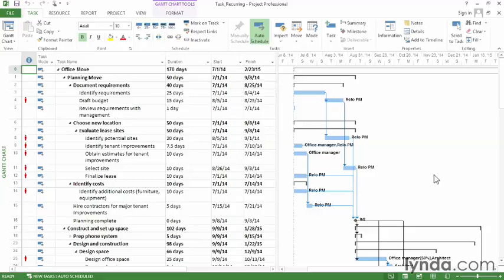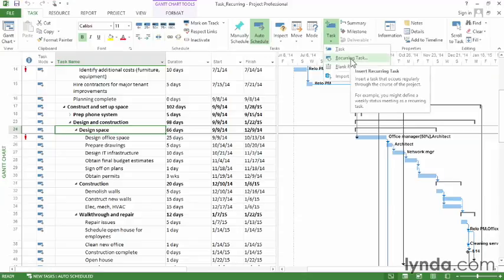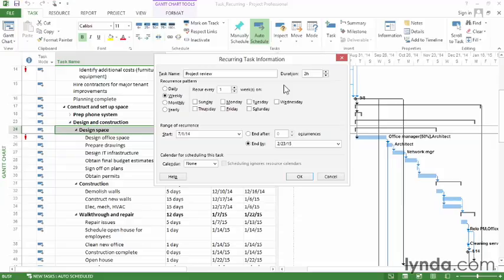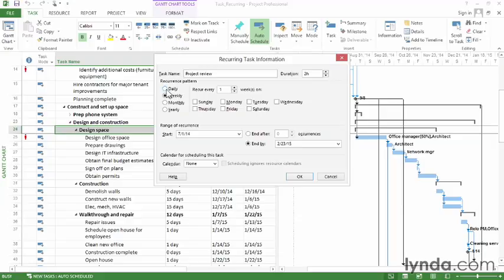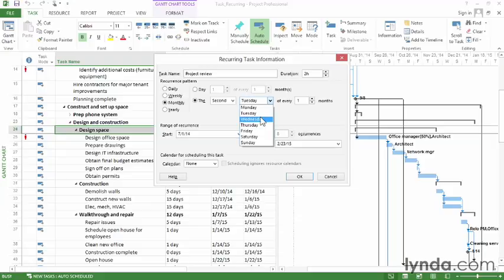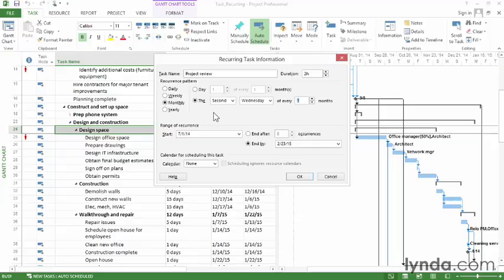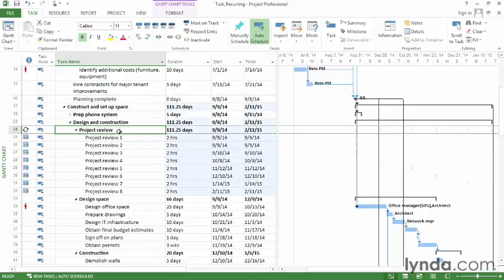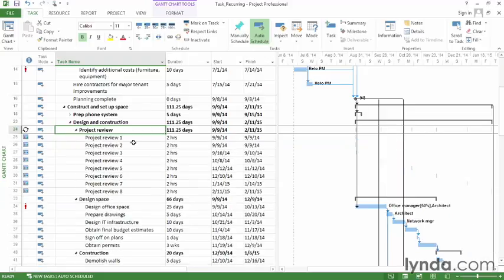115433 03 06 SC11 Ms Project 2013 - recurring